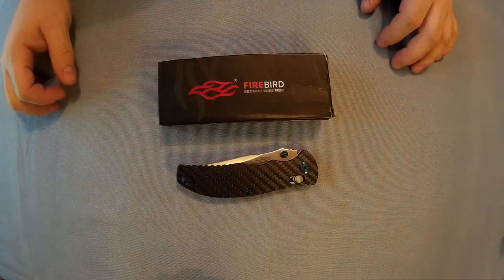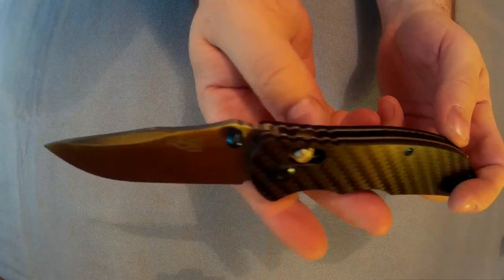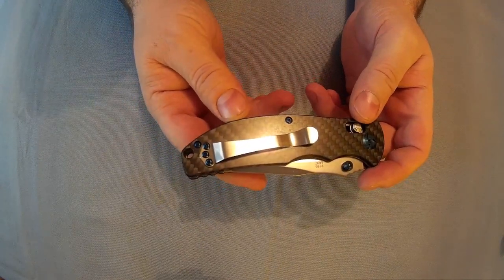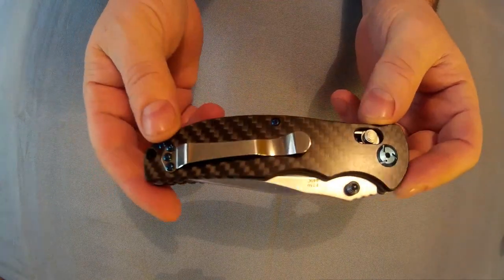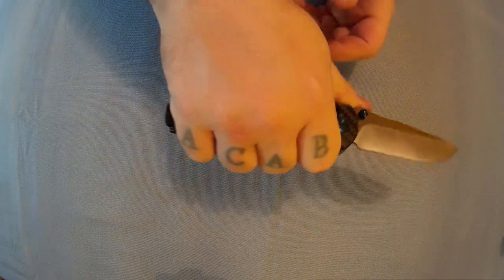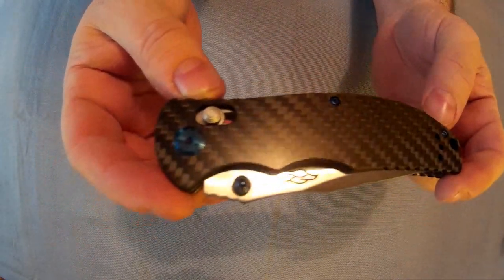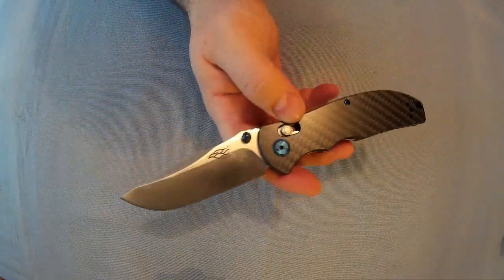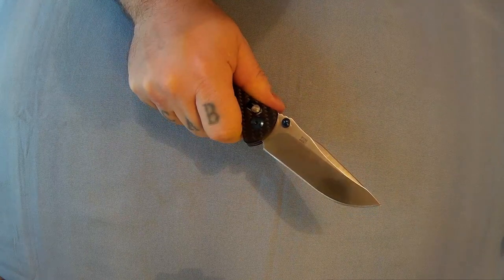Ganzo Firebird F7501-CF Knife Review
GANZO FOLDING KNIVES, the first choice of outdoor survival adventure!
GANZO folding knives will help you deal with many kinds of issues in your wilderness survival and daily life. Sharp blade and ergonomic design, great helper for you.

Main Features:
● 440C stainless steel blade with sanding processing and carbon fiber handle
● With rivet in the blade, convenient to open the knife
● Semi-automatic quick opening feature, faster to unfold / fold the blade than normal knives
● With hanging clip and lanyard hole on anti-slip handle, comfortable to hold
● Lightweight and pocket size
GANZO F7501-CF
Type: Folding
Lock Type: Axis Lock
Blade Edge Type: Fine
Blade Material: 440C Stainless Steel
Handle Material: Carbon Fiber
Folding Length: 12cm
Unfold Length: 21cm
Clip Length: 5.5cm
Blade Length: 8.8cm
Blade Width : 3cm
Product weight: 131g